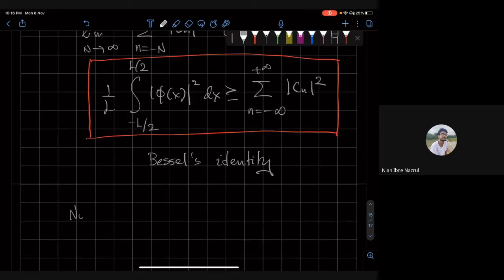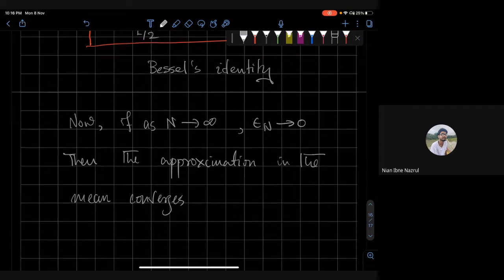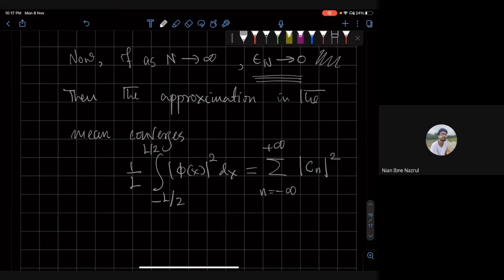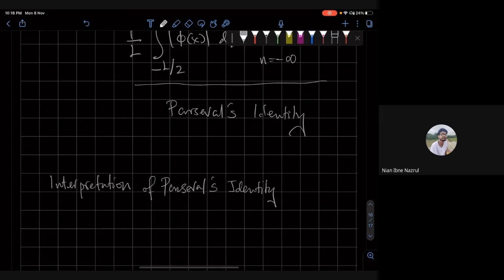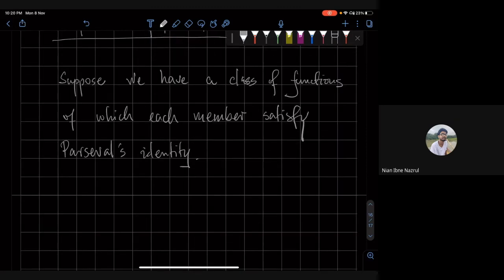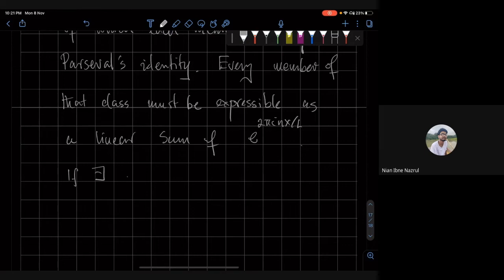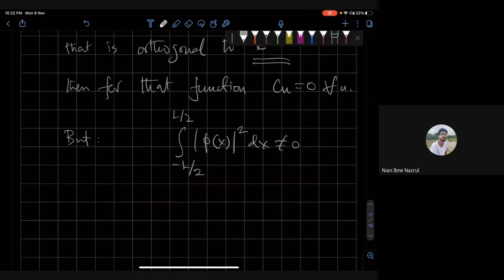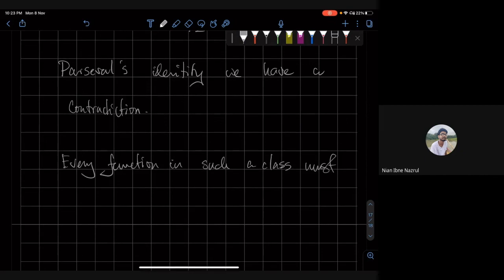QM I L7V6: The Completeness of the Fourier Series